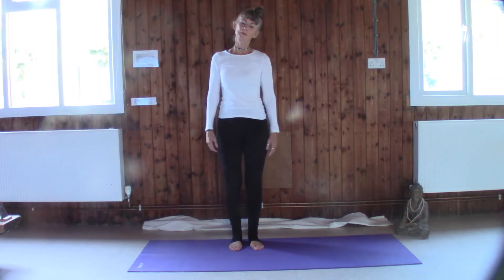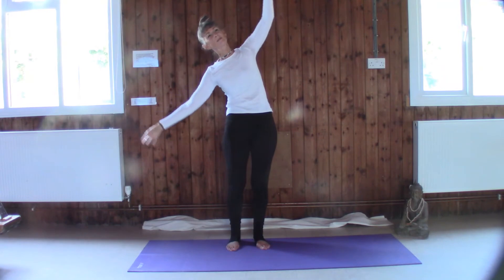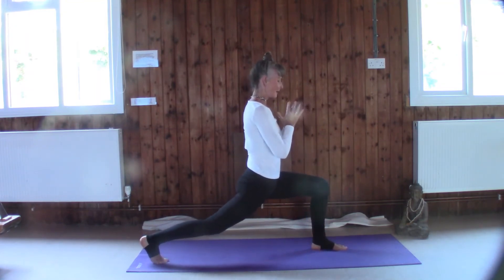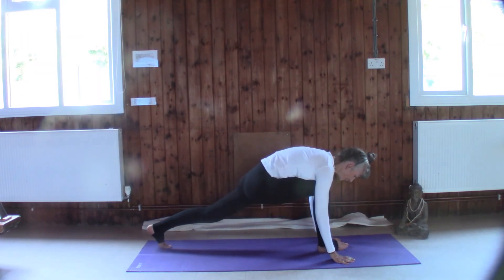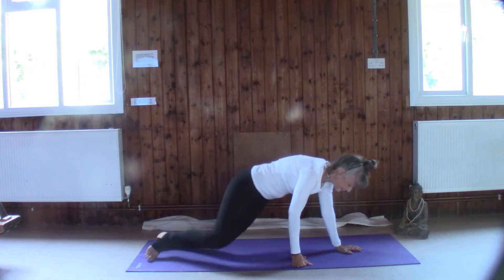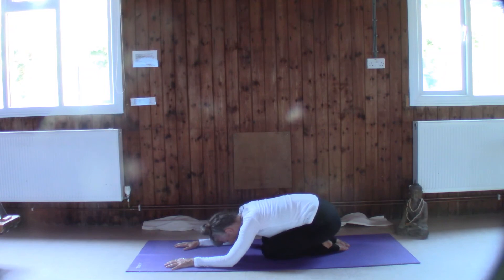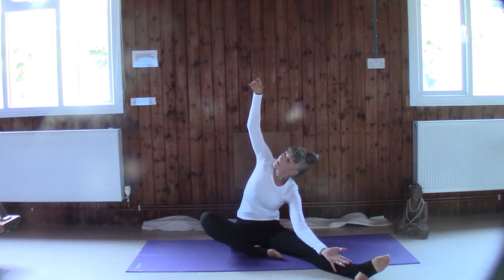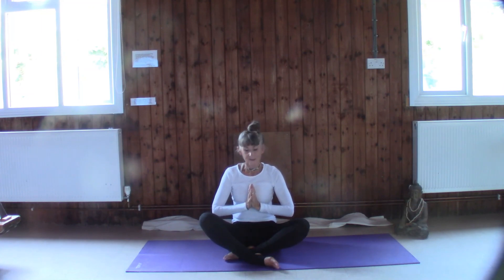Yoga for Tranquillity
Moving the body, calming the mind, finding peace.